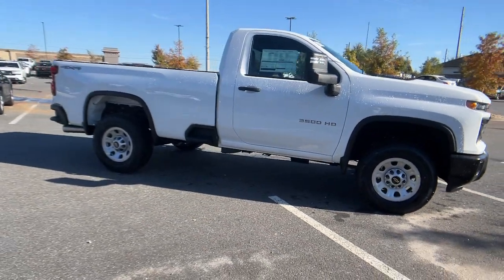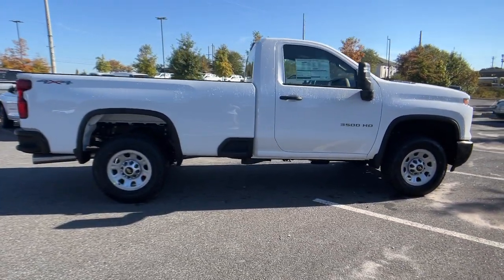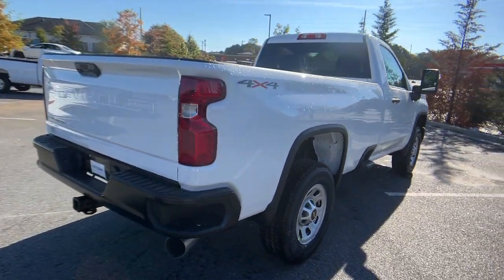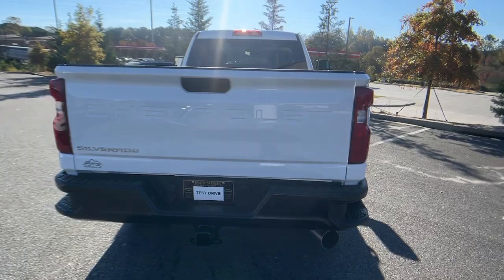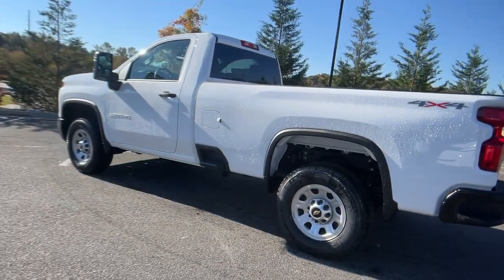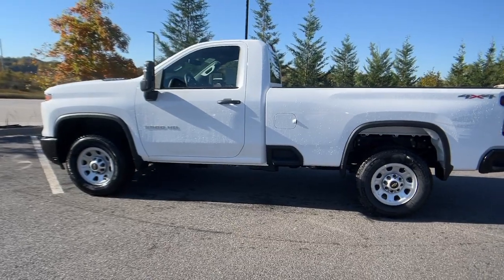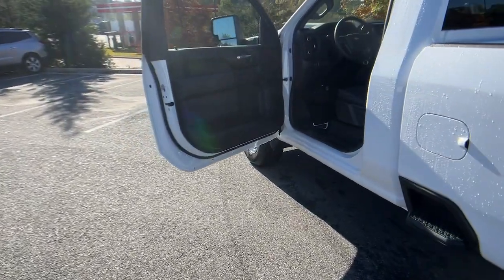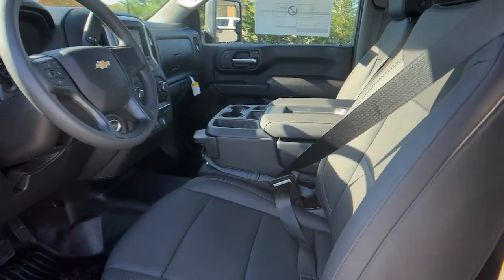2025 Chevrolet Silverado_3500HD Work Truck GA Gainesville, Atlanta, Cummings, Athens, Dawsonvil...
New 2025 Chevrolet Silverado_3500HD Work Truck available at John Megel Chevrolet located in 1392 Hwy 400 South, Dawsonville, GA, 30534. Servicing the Gainesville, Atlanta, Cummings, Athens, Dawsonville area.